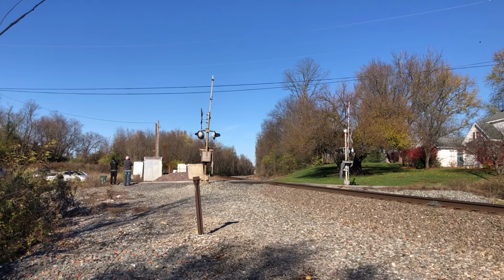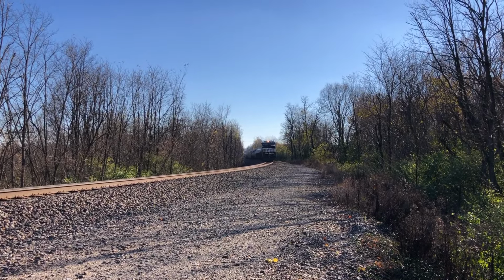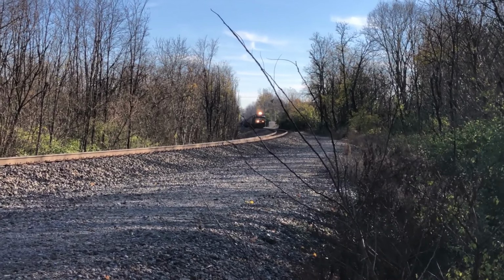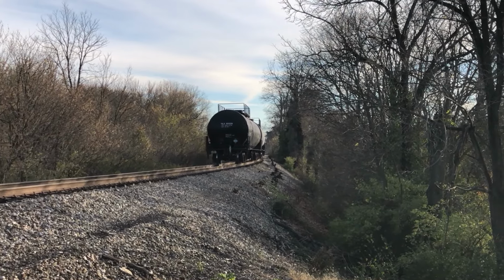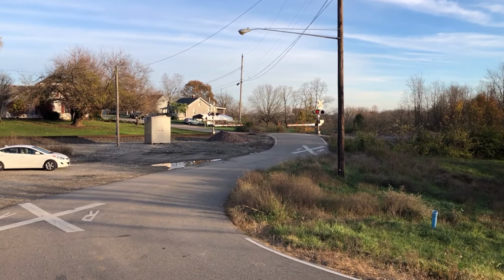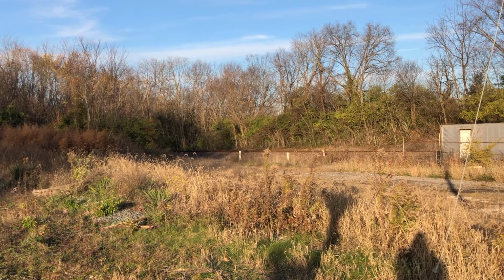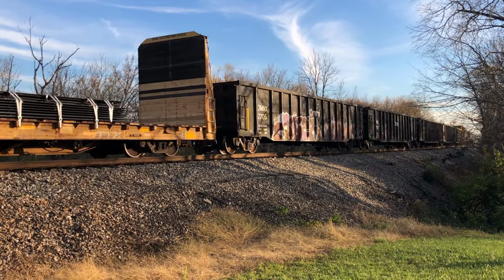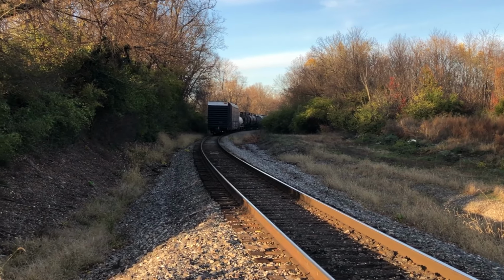The end of the day in Ky! Long trains, fast trains, DPUs and Timmy shows up 3 times too!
Here is the final installment from Walton, Ky earlier this week. In this video, we see fast trains, long trains, DPUs and even Timmy shows up 3 times on a NS grain train too!
  @JawTooth  shows up in the video too as he came down to join me a little later in the day.
 This was by far the most trains I got in my many trips to Walton over the last 2 years. I ended up getting 16 on Tuesday and I missed 2 that were going through as I arrived. If I had left sooner, I would have had 2 more to see!